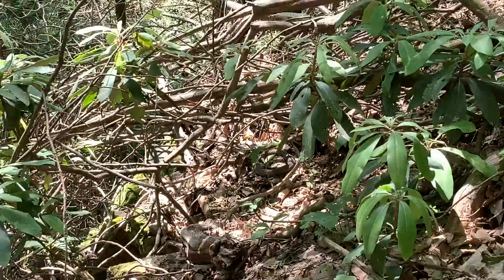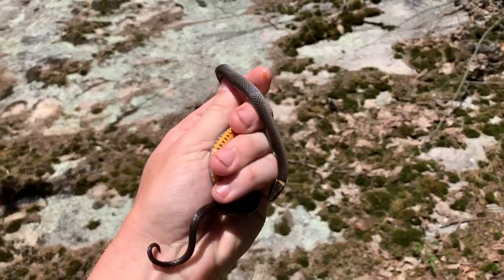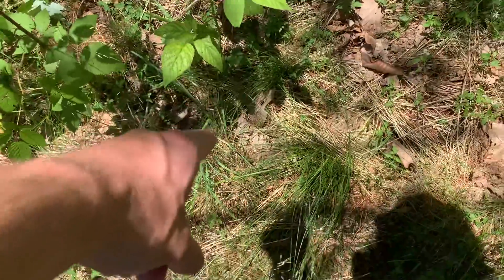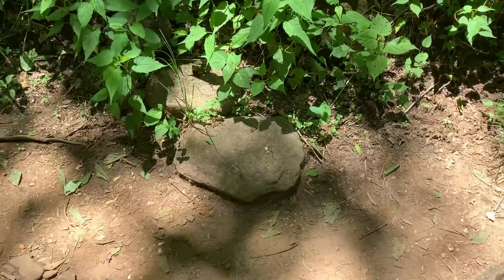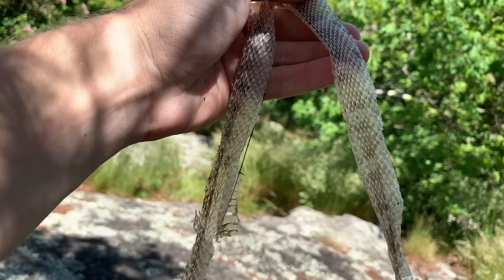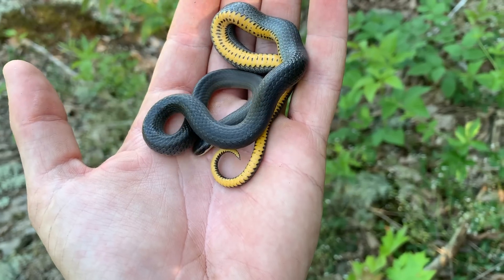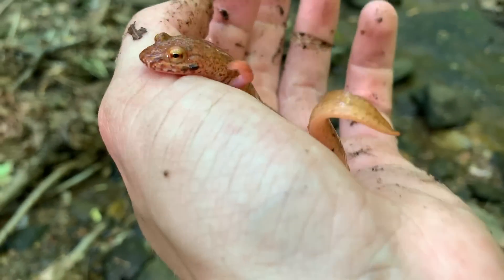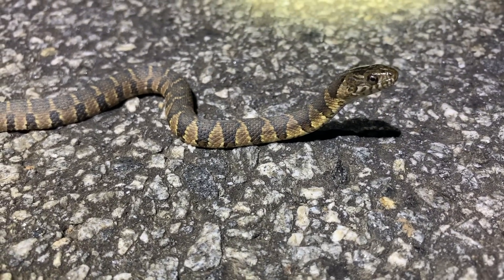Over 30 Snakes on One Hike in the Georgia Mountains!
For the last installment of Week 21, Ben and I went for quite a productive hike in the Georgia mountains! Among the 30+ snakes encountered, many were venomous, so I used this opportunity to discuss herping safety regarding venomous snakes in response to Smetlogik's recent video on the topic.